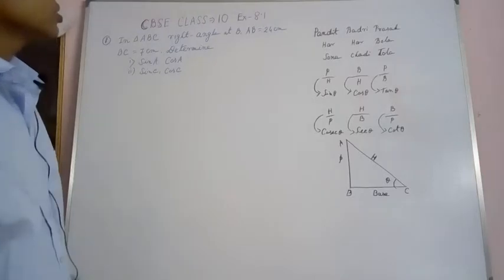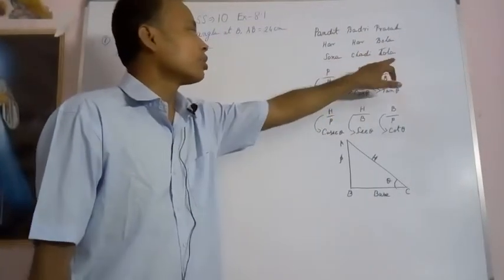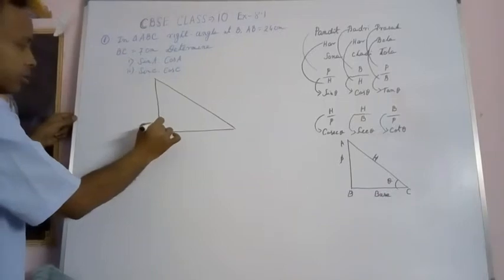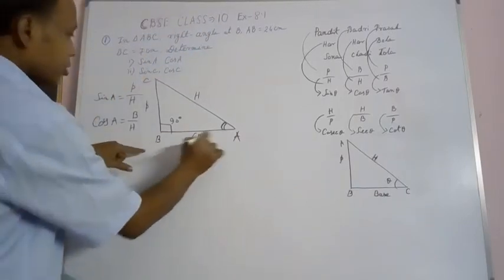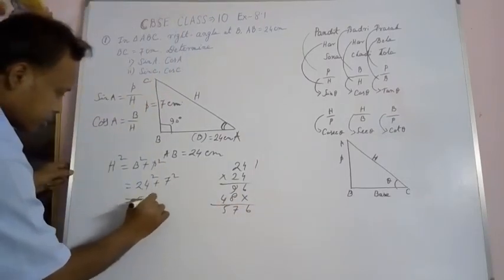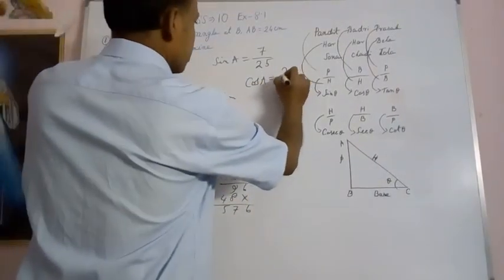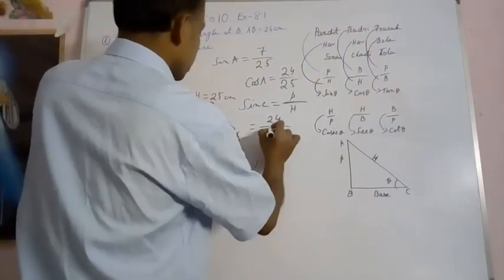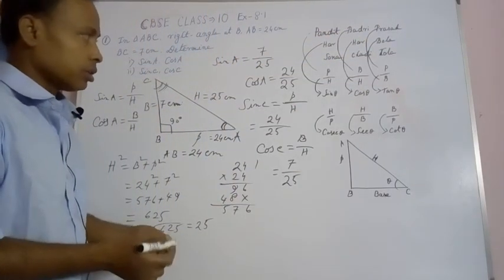EX 8.1 SOLUTION CH 8 TRIGONOMETRY/CBSE 10 NCERT MATHAMATICS QUESTION 1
Alpha Coaching by Pulak Samanta (Msc,Bed EX CBSE TEACHER)